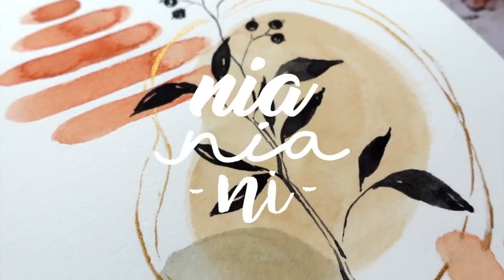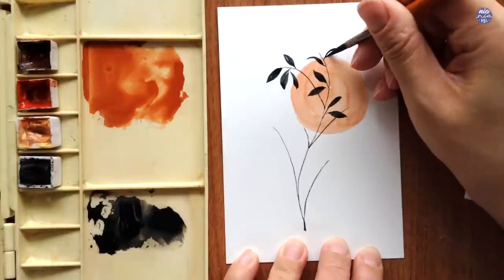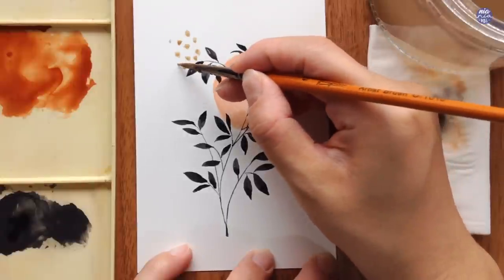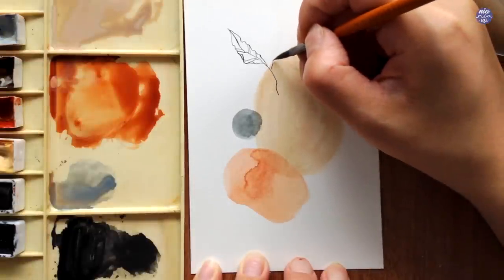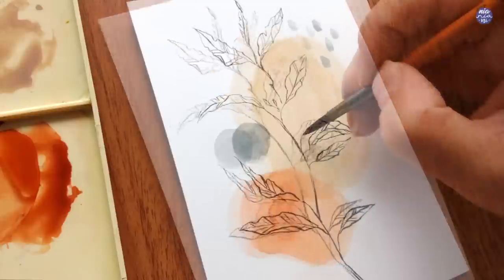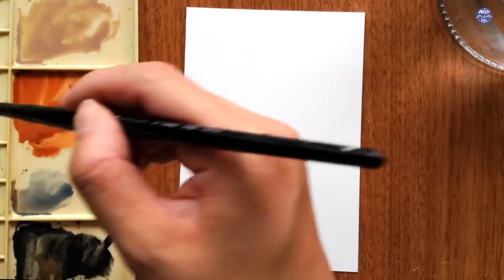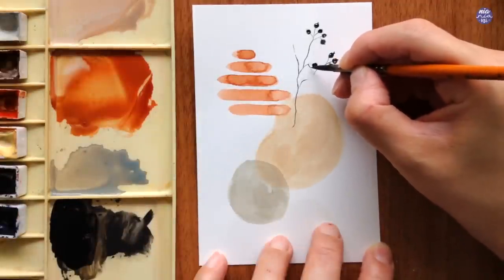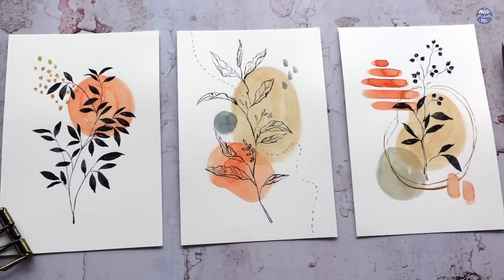3 Quick and Easy Watercolor Leaf Doodles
Some of you have been asking for more abstract doodles/easy doodles, so I made another simple one, with warm muted pastel tones, as I've been really liking these colour combinations. Hope you guys enjoy this one ^_^

TOOLS:
Brush: Artemedia Mixed hair size 8, Giorgione G-1010 size 6
Paper: Arches Hot Pressed 300gsm

COLOURS
Lamp Black DS
Indigo Schmincke
Vermilion Holbein
Jaune Brilliant Dark Schmincke
Burnt Umber Holbein
Grey of Grey Holbein
Finetec Gold Palette